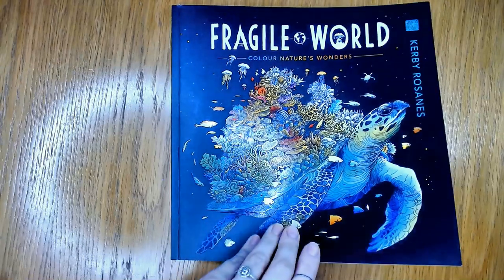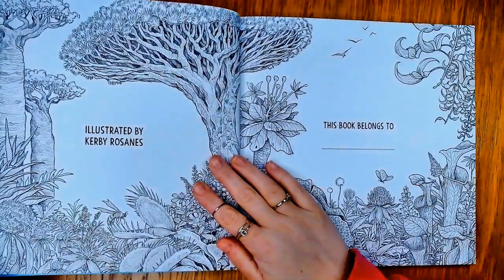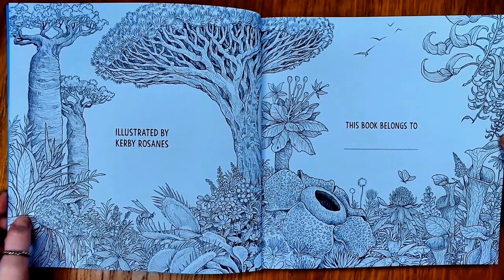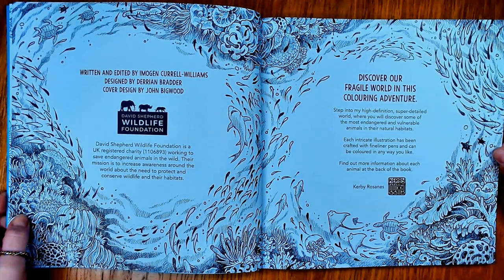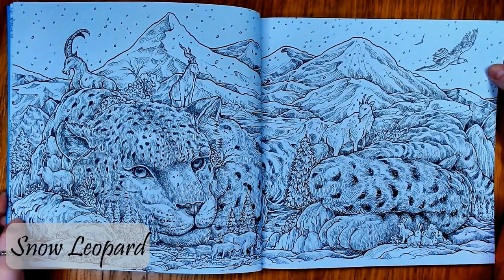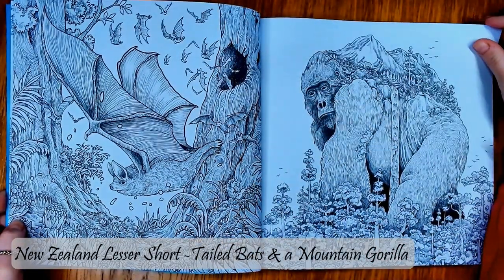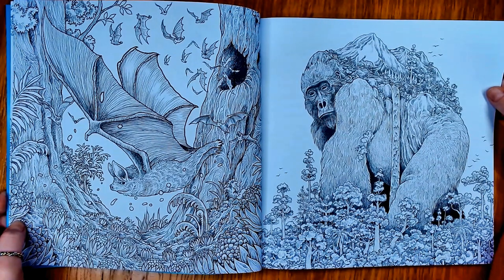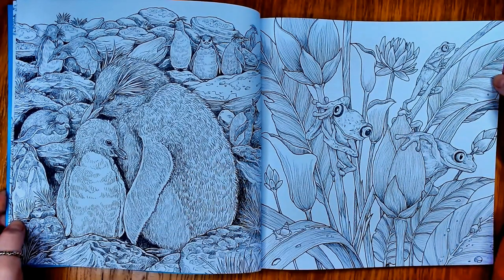Fragile World Kerby Rosanes Flip Through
This is availible from 4th February 2021 here in the uk and March in the USA (Unless you preorder from Book depository )

Link :
Amazon Uk

Thanks to Alice at MOM publishers for reaching out and sending a copy for the channel - Its greatly apprecited.

Frequently asked - My Cardstock - seller WRAP IT AND PACK IT UK:

using a Printer HP ENVY series which takes 160gsm perfectly.

Streamers and Channel list (Just a guide for subscribers to find channels and their timings and listings easier!)

Thanks as always for watching my video
As always my videos are mostly livestreams with a live chat …
If you want to be notified of further streams please tap the subscribe and hit that little bell next to my name and YouTube notify you of the stream as it goes live.

I stream on YT on Tuesdays & Saturdays 4pm UK time (This IS subject to change !)

LIVESTREAM CHAT RULES - REFRAIN FROM POLITICAL, RELIGIOUS, SEXUAL AND CONTROVERSIAL CONTENT - I please ask that you do not use this as an advertisement for your channel and get approval from the host prior to the stream - the host will often call out channels and ask you share if you have a channel. wait until then!

 i do not ask for anything, nor money so please just enjoy the viewing and hope you take something away from my videos! should any body ask -as often i do get asked... I do have a wishlist but it's not at all mandatory it's there for people who ask-  I may not get around to things when purchased straight away - I PROMISE you I do not ask for a thing – the biggest compliment you can give me is enjoy the channel and come and join us for the livestreams

i too buy from my wishlist all the time (so its my personal one)